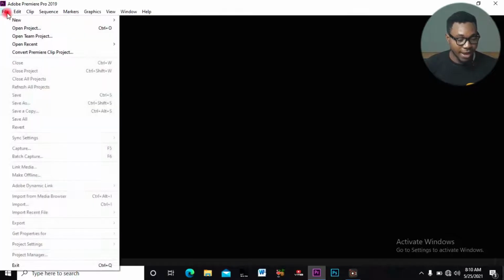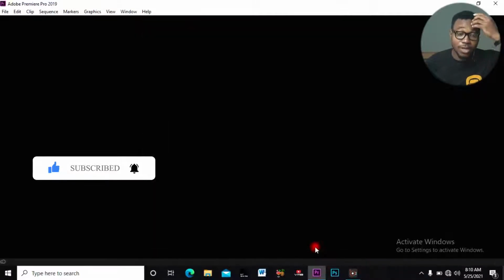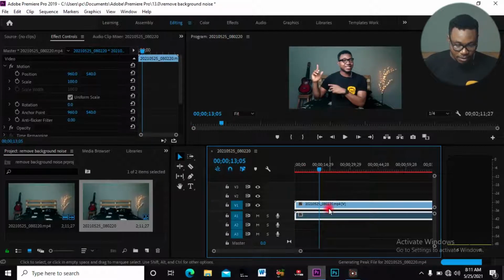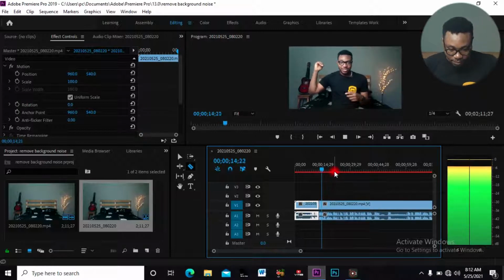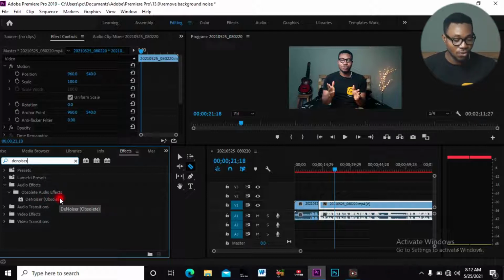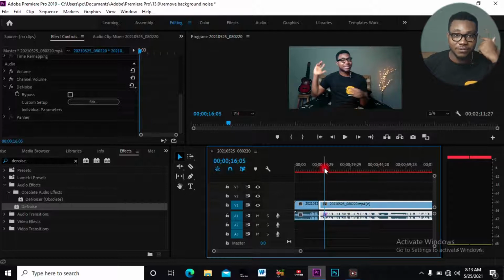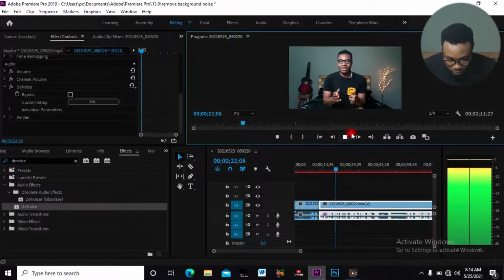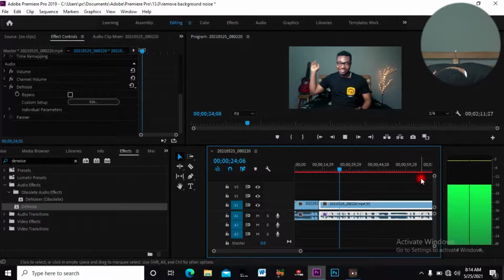premiere pro tutorial-How to remove background noise in a video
This Tutorial will show you How to remove background noise in a video. It is a very detailed video for all video content creators, filmmakers, business owners, vendors and all who create videos.

You can easily remove background  noise from your video with just few clicks after watching this tutorial.

This is an adobepremier pro tutorial, so you will be needing this software for this particular tutorial on how to remove background noise from your video.

YOU NEED TO WATCH THESE VIDEOS TOO ☝️☝️